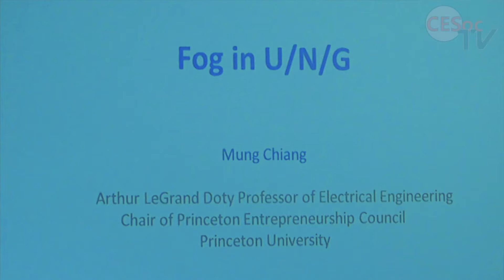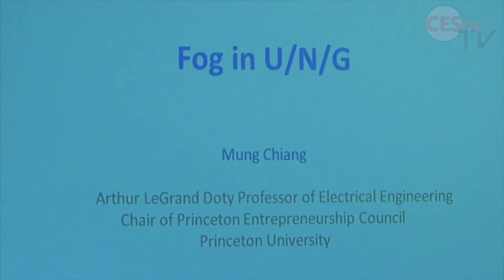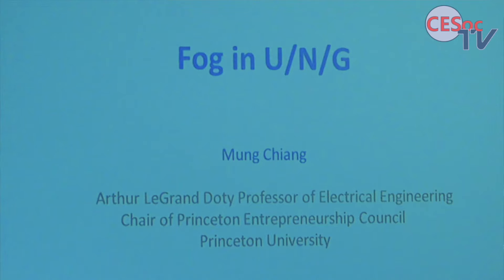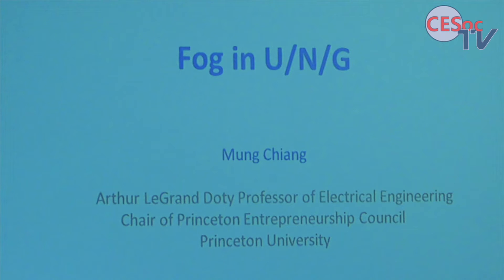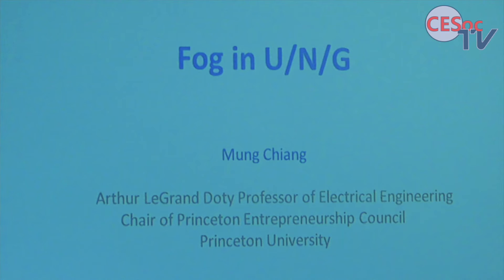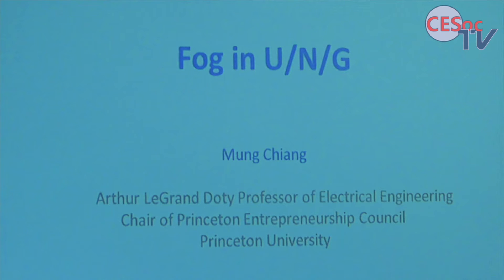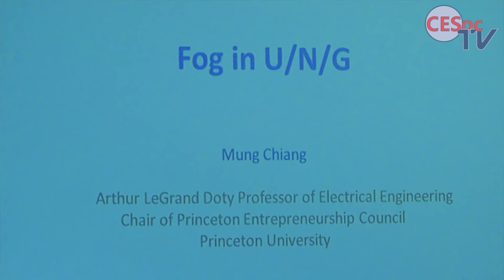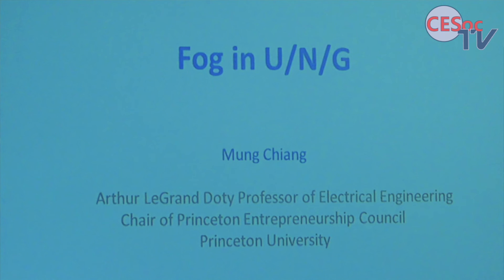Fog in U/N/G. Mung Chiang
Fog in U/N/G

Mung Chiang
Arthur LeGrand Doty Professor of Electrical Engineering, Princeton University